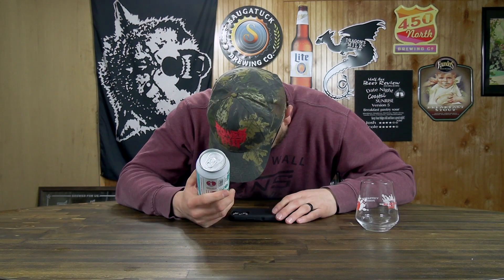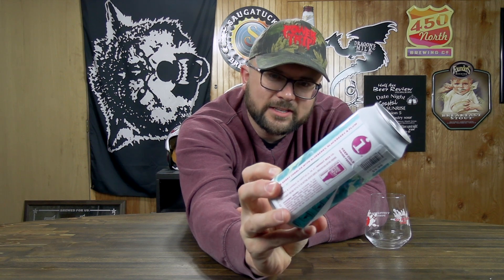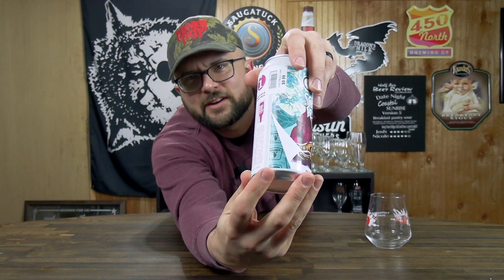Chonk Schmoojee | Wild Berry Cobbler Ale | Imprint Brewing and Drekker Brewing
Two breweries enter, one beer leaves. This collab is from to Thicc Beer producers and I can't wait to have all of this one.

Hail santa and drink beer!

Untappd: Halfassbeerreview